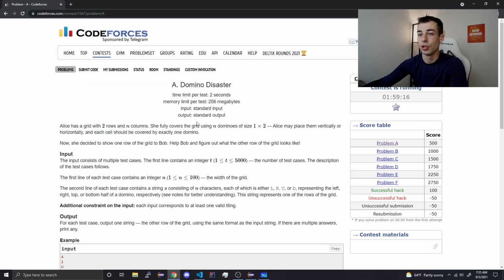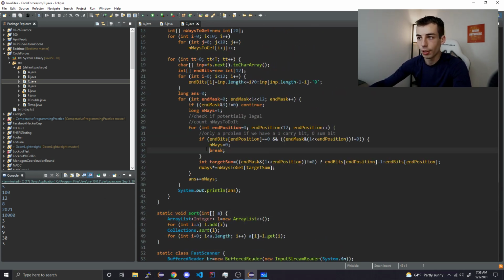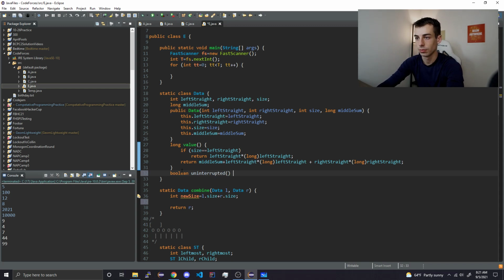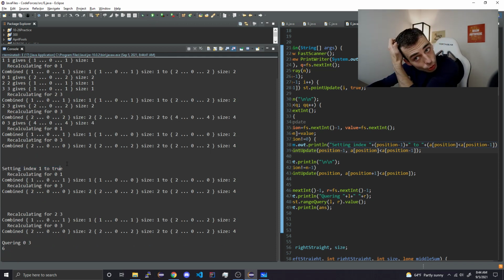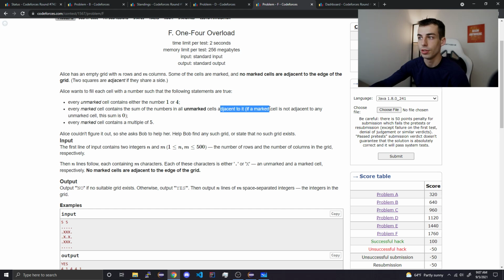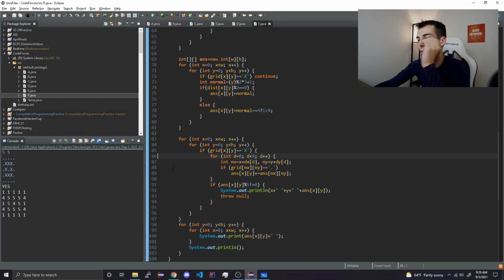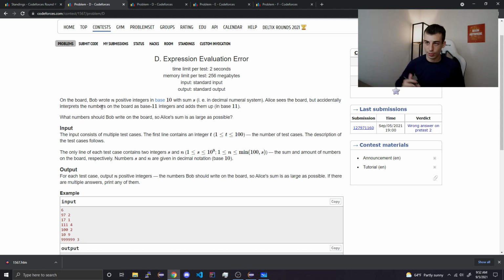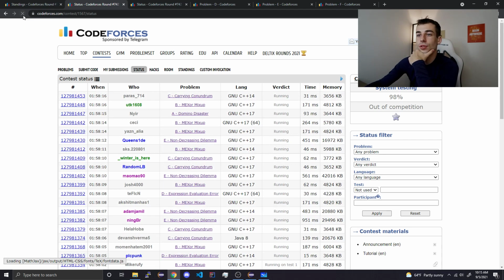Codeforces Round #742 (Div. 2) Solutions and Screencast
Timestamps:
0:00 Goodmorning
0:05 Solving A/B
14:36 Solving C
26:52 Solving E
1:11:16 Attempting D (WA)
1:25:44 Solving F
1:58:40 Last minute F solve
2:01:41 Solutions to all problems